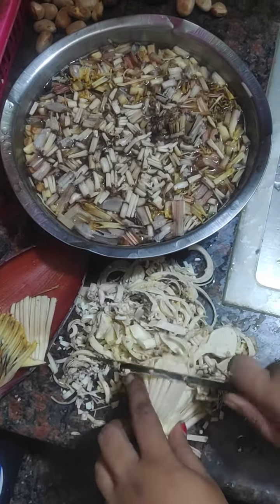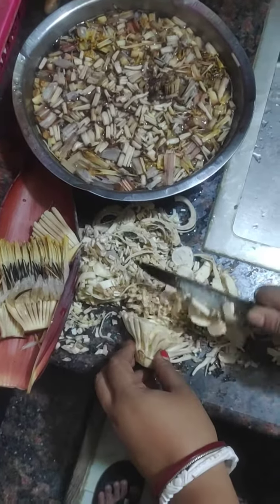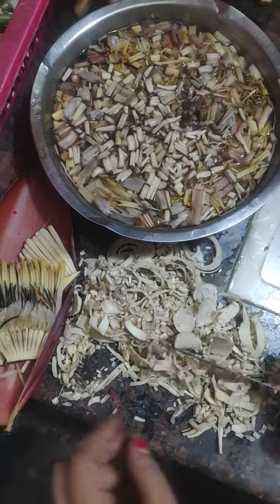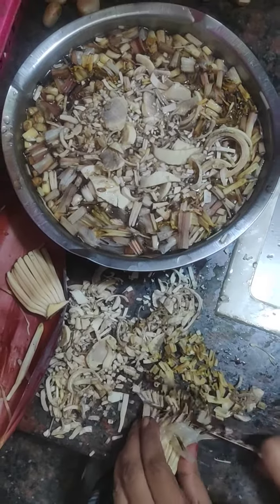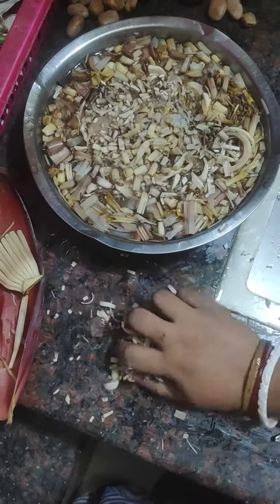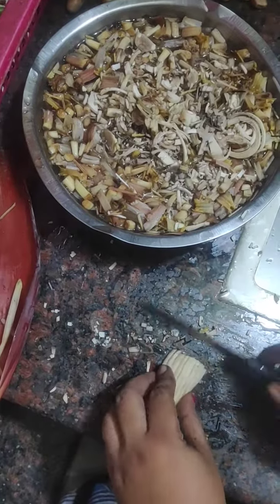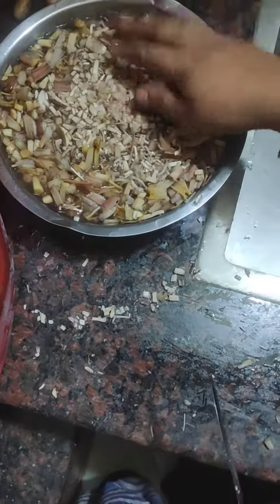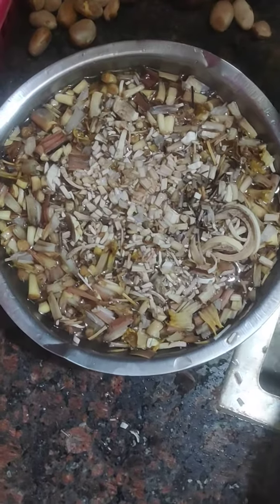মোচা কাটার সহজ সরল সমাধান।